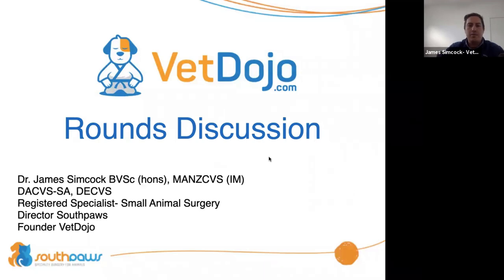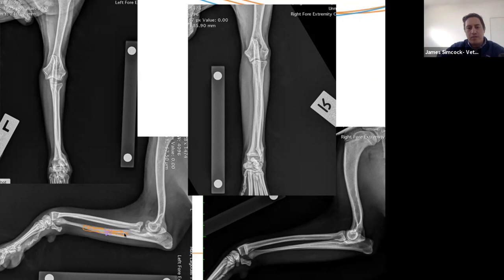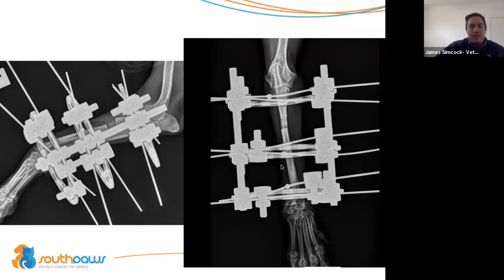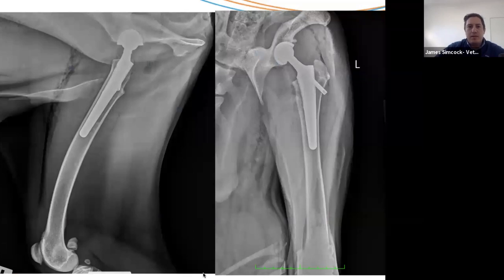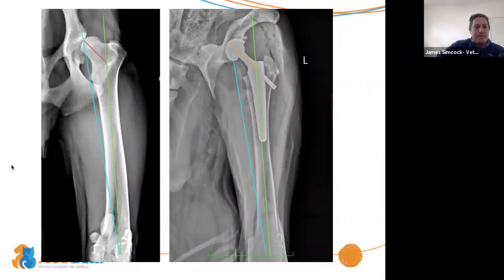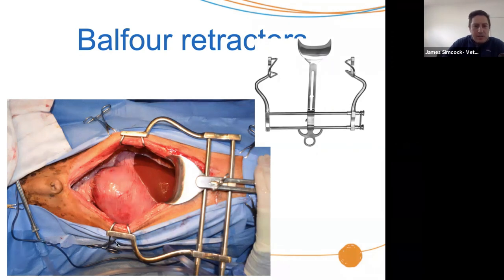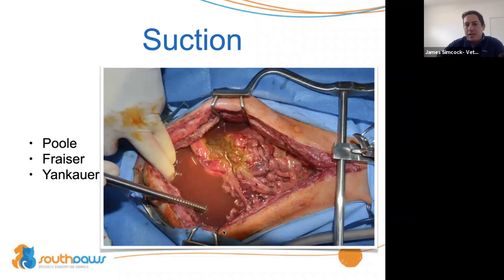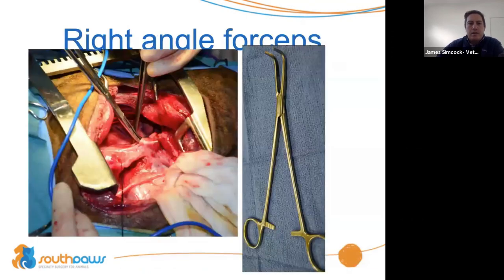James Simcock VetDojo Rounds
Rounds discussion covering surgical tips and tricks and surgical cases including short radius due to growth plate changes and total hip replacement in a dog with medial Patellar Luxation